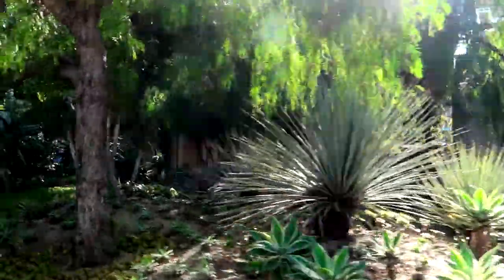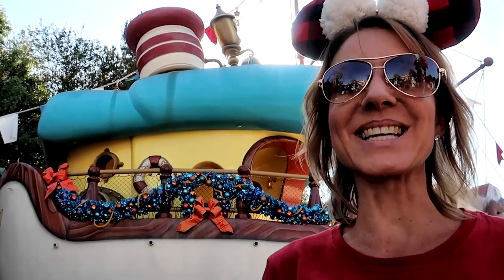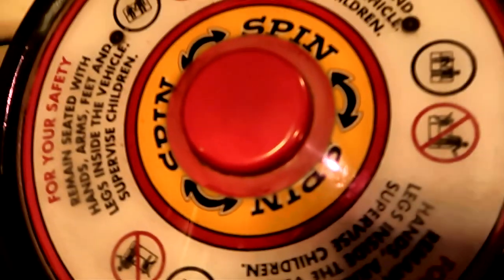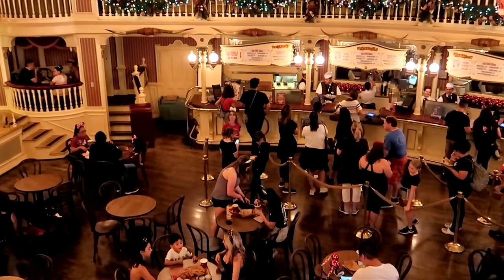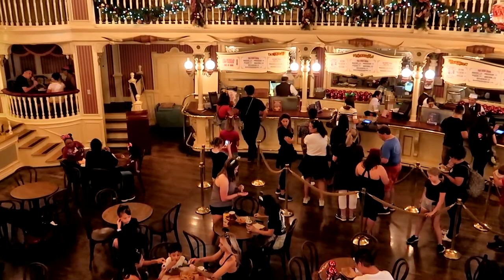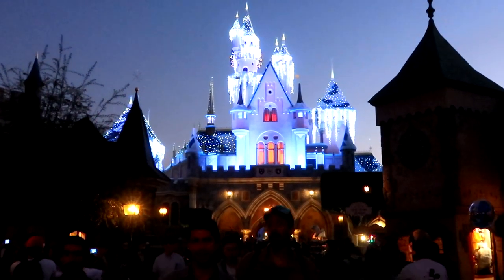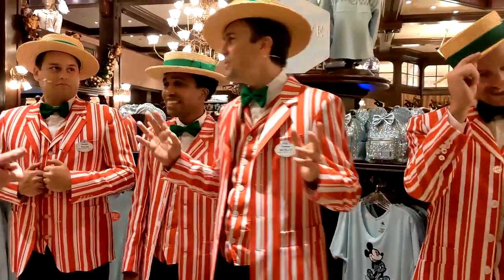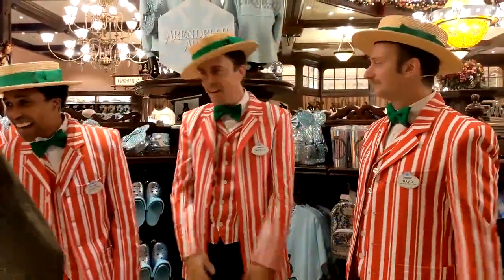2019 Disneyland Toontown Mickey & Minnie Houses Christmas Trees Rodger Rabbit Cartoon Spin & More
We visit Toontown at Disneyland to check out Mickey and Minnie, Donald and Goofy's Houses decorated for Christmas. Rodger Rabbit Cartoon Spin complete ride experience. The Castle is so beautiful and the Dapper Dans sing us out. Have an awesome day, Billisa